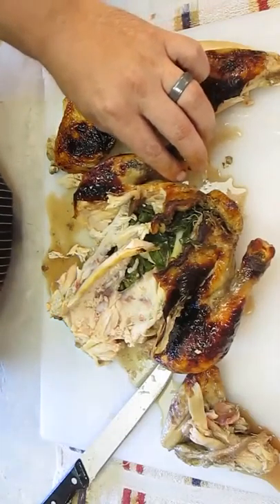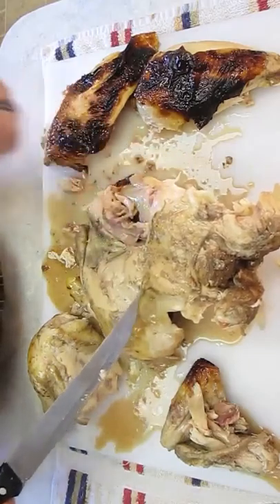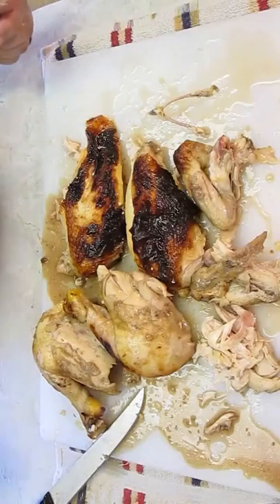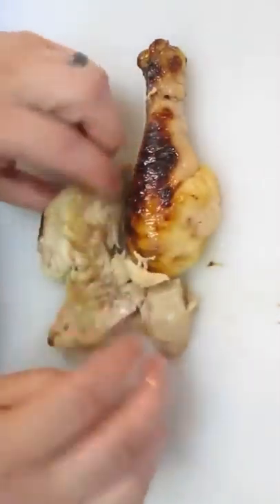Food, Episode, Kitchen, Gordon Ramsay (Author), Season, Season Episode, Recipe,, Cook, Restaurant